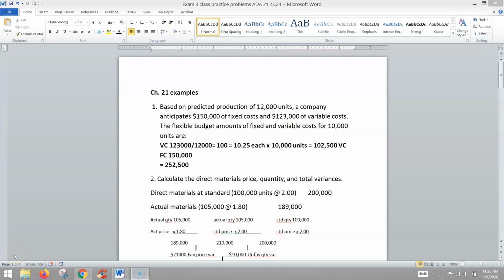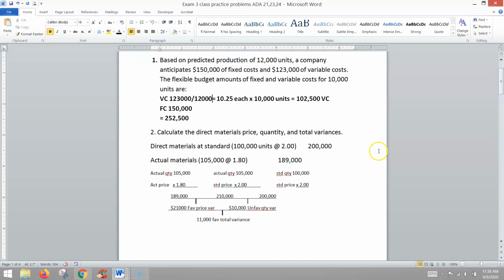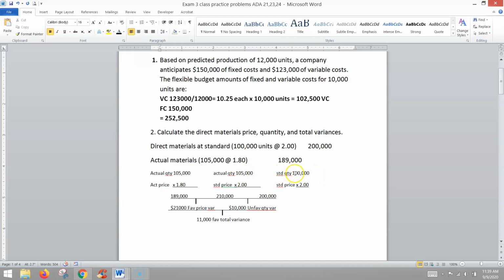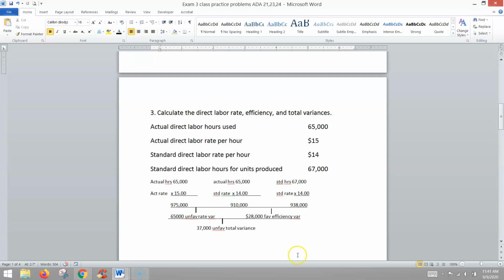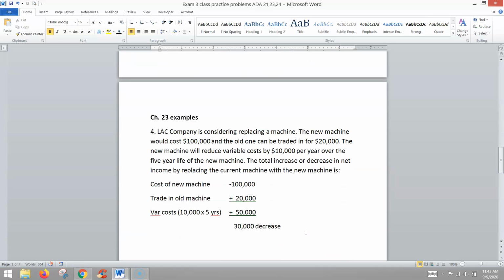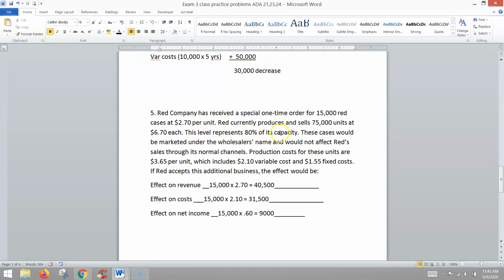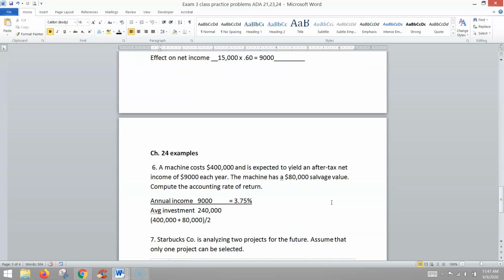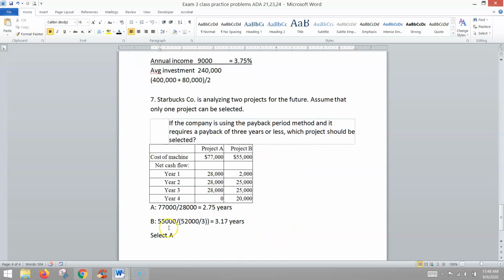ACCT 2302 Exam 3 practice problems